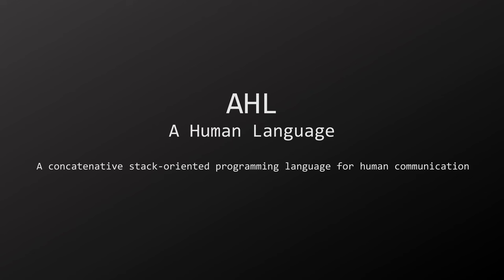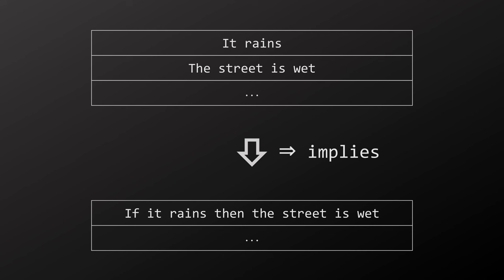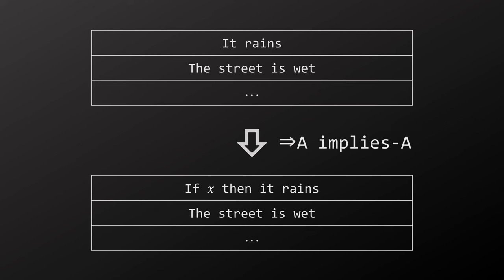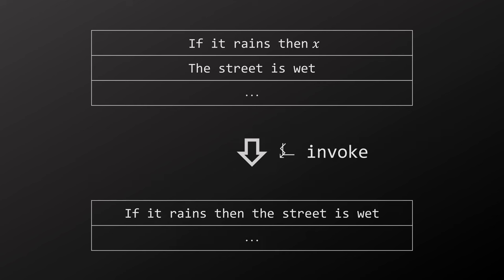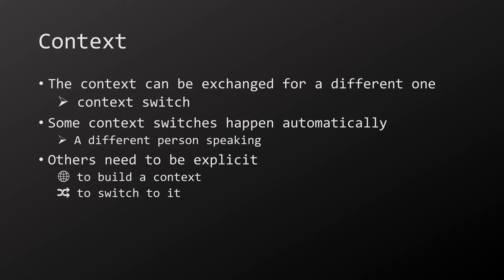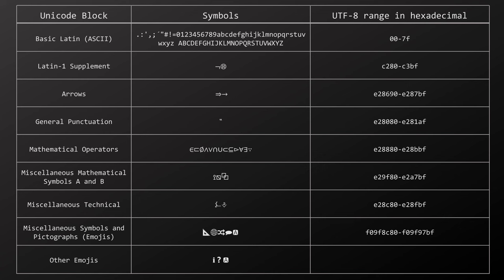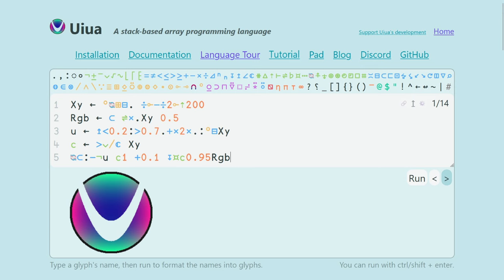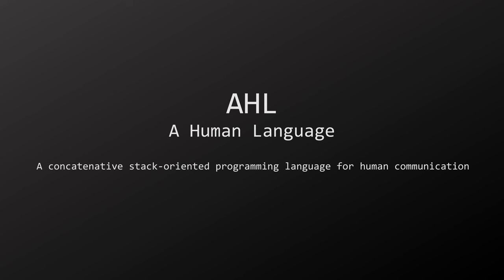AHL- A Human Language (Cursed Conlang Circus 3 submission)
00:00 Introduction
00:58 Phonemic Inventory
01:42 Grammar - The Stack
03:28 Grammar - Operators
06:27 Grammar - Modifiers
10:40 Grammar - More details
13:36 Grammar - Sentence types
15:10 Grammar - Context
16:19 Grammar - Don't panic
17:33 Vocabulary
19:47 Phonology - Double IPA UTF-8 hex reverse leetspeak
21:33 Phonology - Syllables
22:14 Influences
22:59 Uiua
24:19 Translation
26:47 Epiloge